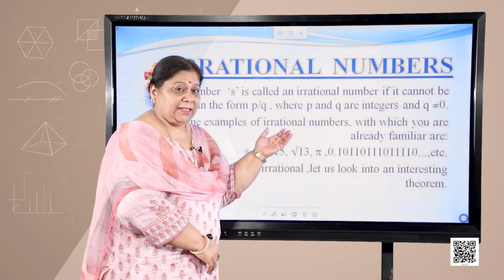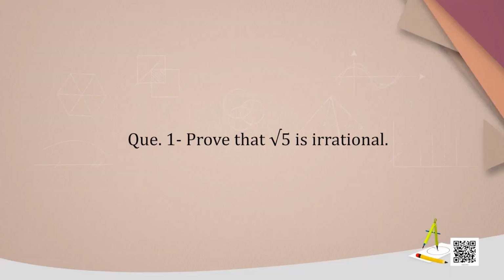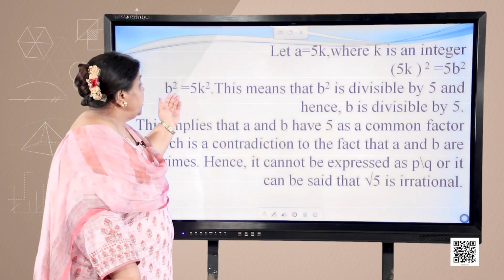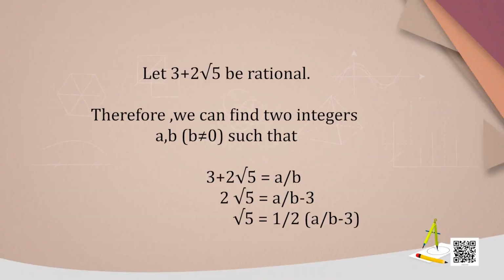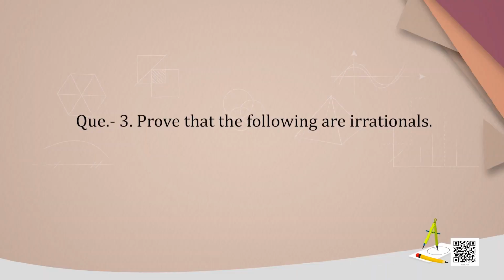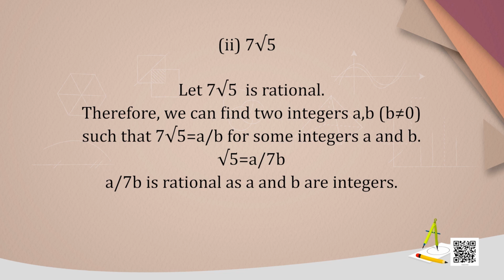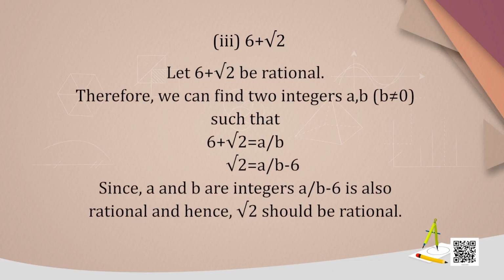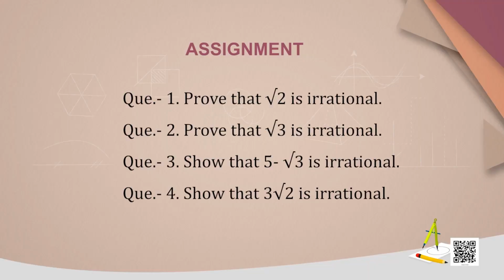Class 10 Mathematics Chapter 1 Real Numbers 3